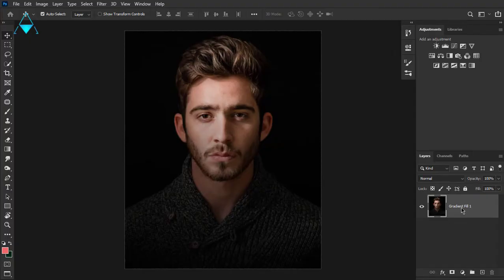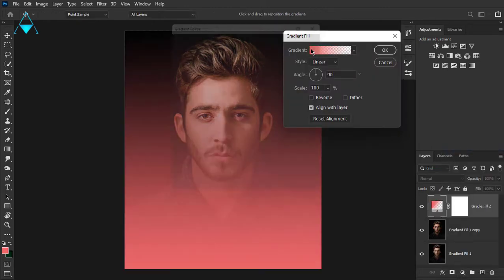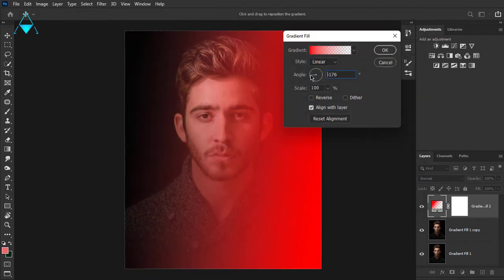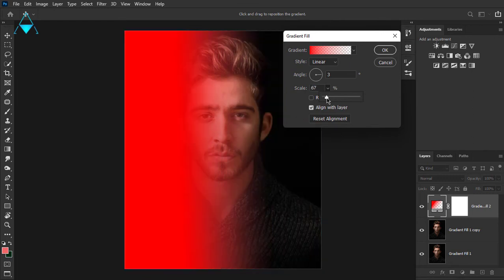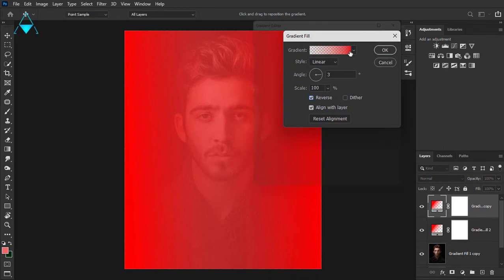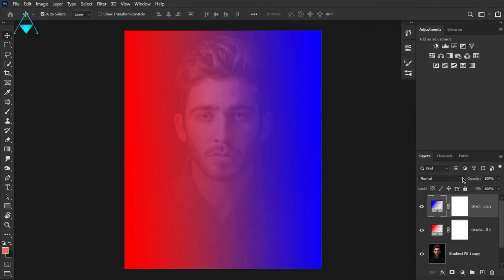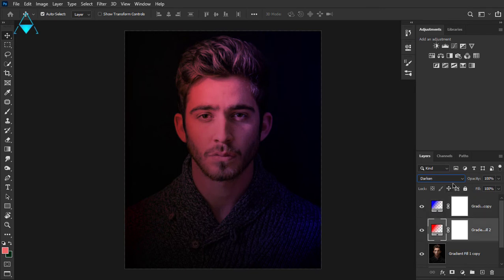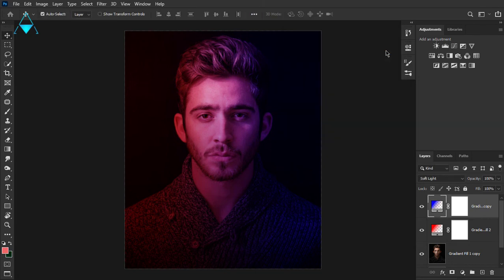Photoshop Gradient Lighting Effect on Portrait in 1 minute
Hey guys today i have another video of photoshop effects so watch complete video and just
Just .. .. ..